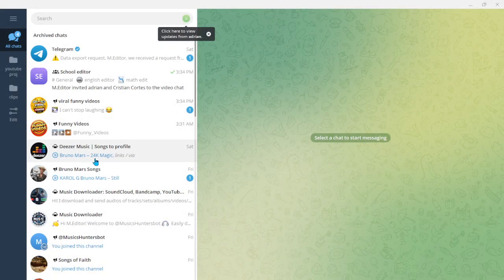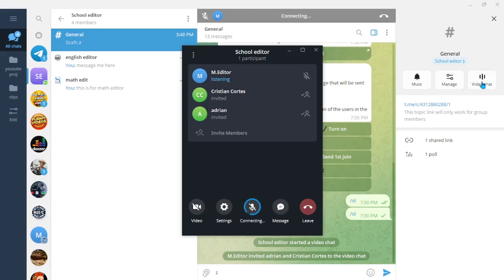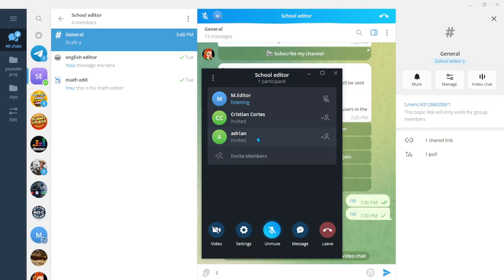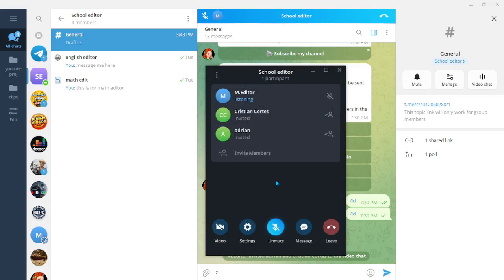How To Group Video Call In Telegram (2026)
Learn how to start a group video call on Telegram Desktop with this quick step-by-step tutorial. This video shows you how to open a Telegram group or channel, start a video chat, enable your webcam, and manage video call settings from your computer. You’ll also learn how to pin speakers, adjust the video layout, manage audio settings, and control participants during a Telegram group video call.

Video Chapters:
00:00 How to Start a Group Video Call on Telegram Desktop
00:08 Telegram Desktop Group Video Calling Overview
00:16 Telegram Group Video Call Features
00:25 How to Set Up a Telegram Group Video Call
00:31 Open a Telegram Group Video Chat
00:43 Start a Video Chat on Telegram Desktop
00:51 Turn a Telegram Voice Chat Into a Video Call
00:58 Enable Your Webcam in Telegram
01:08 Start a Telegram Group Video Call
01:11 Manage Telegram Desktop Video Call Layout
01:20 Pin Speakers and Adjust Telegram Video Layout
01:28 Manage Telegram Group Call Participants
01:37 Finish Setting Up a Telegram Group Video Call
01:45 Telegram Group Video Call Tutorial Complete